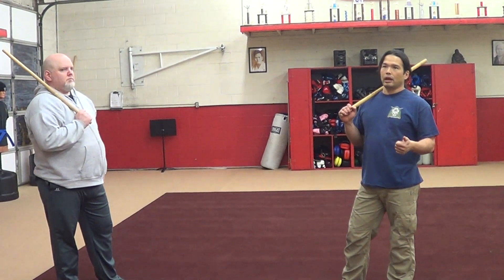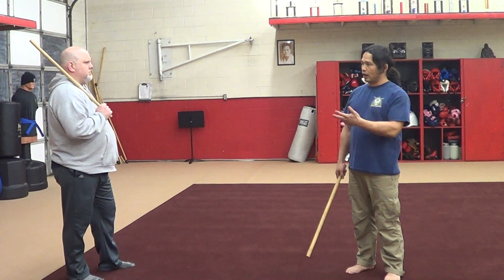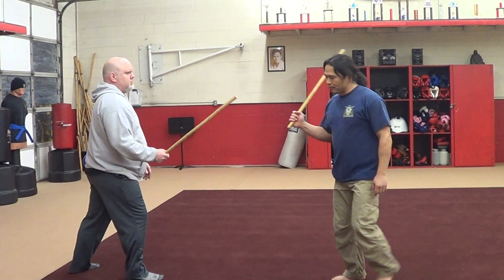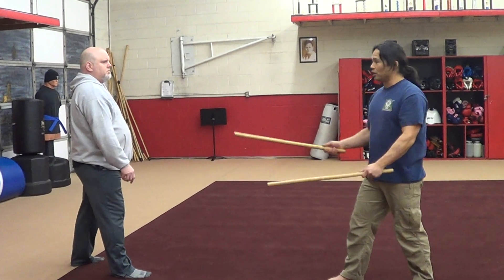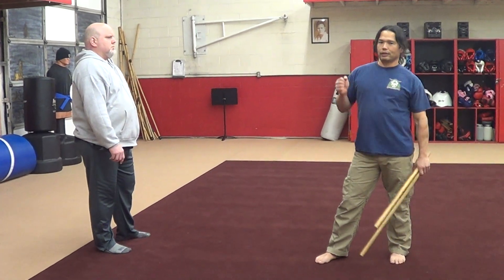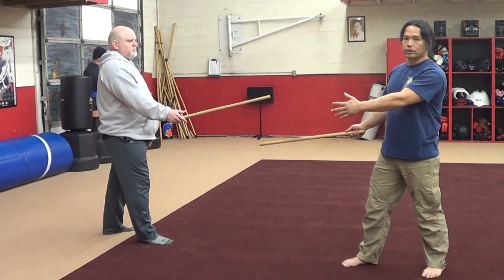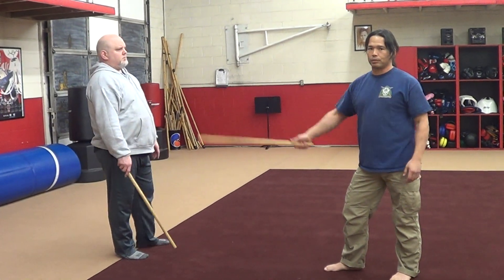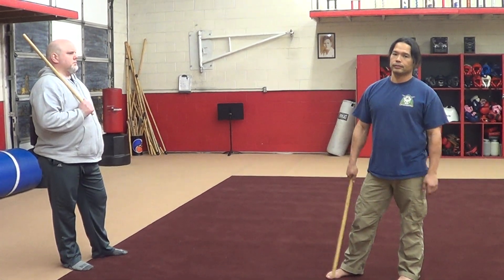BTG Lesson: Where is the angular footwork?